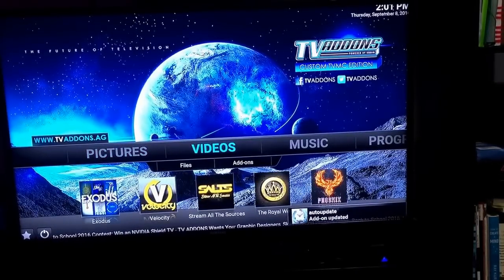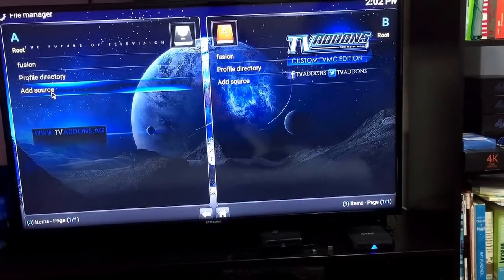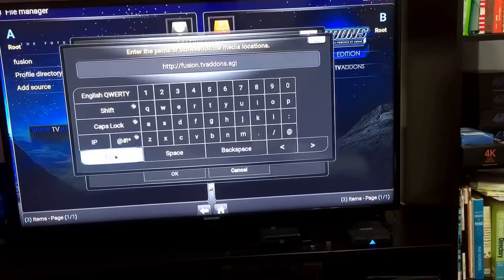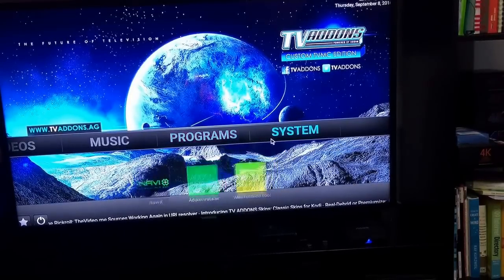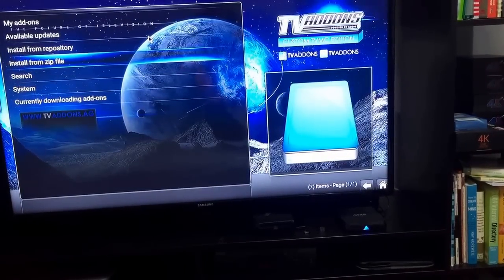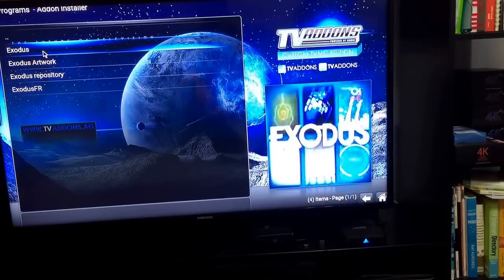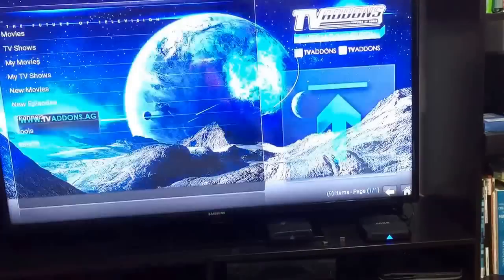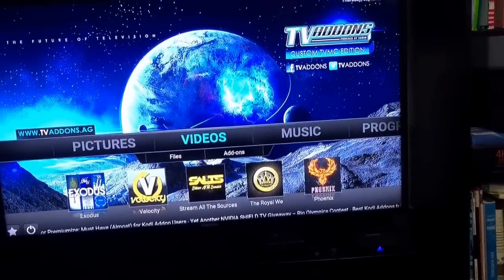EXODUS: How To Install Exodus on KODI in 3 minutes.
EXODUS: How To Install Exodus on KODI

Here's a video that shows how to install Exodus in KODI in 3 minutes.

KODI
Exodus (Genesis Replacement)
TV Box